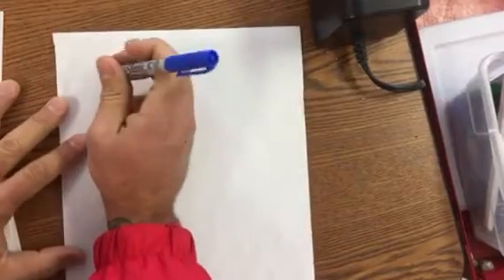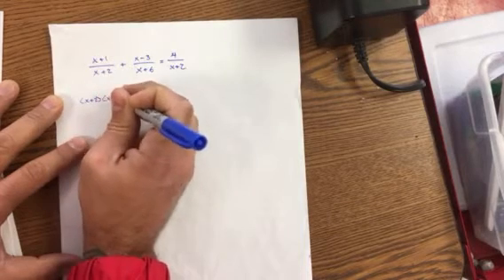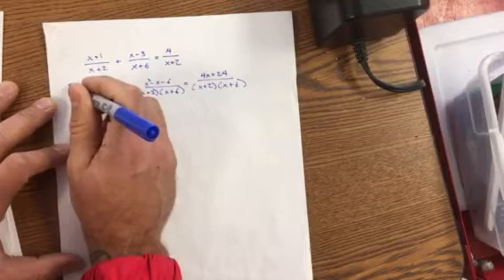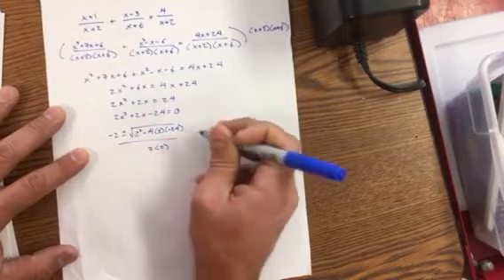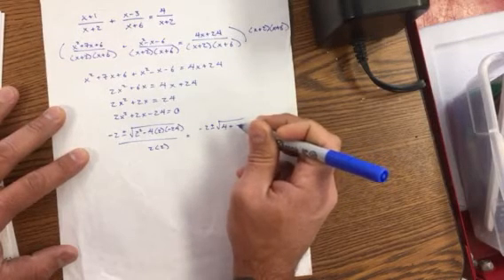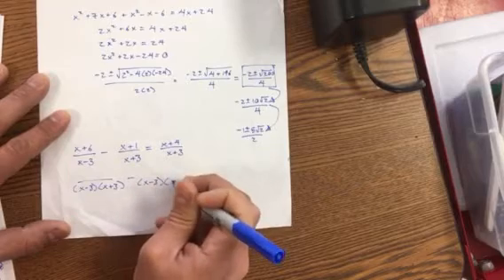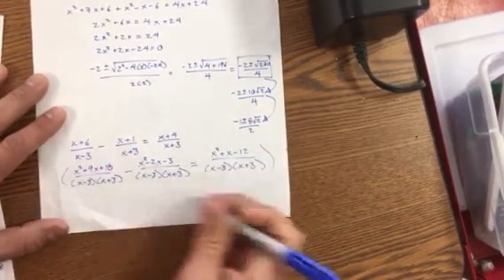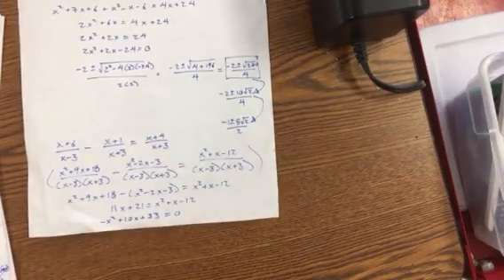Rational equations quadratic algebra 2 1-4-18